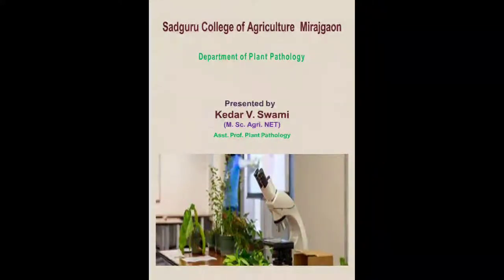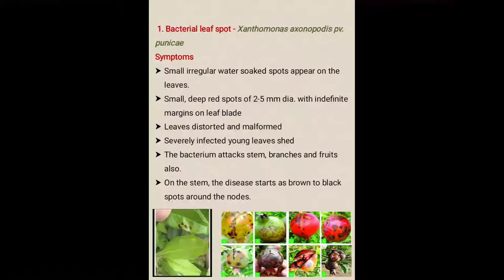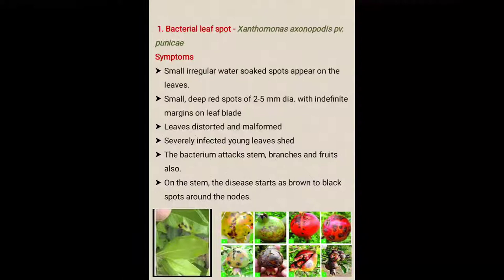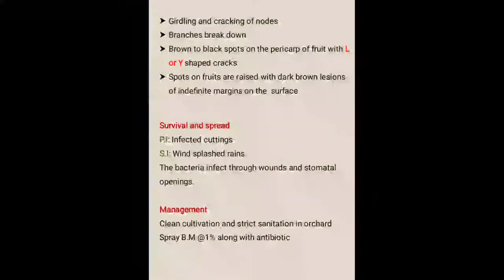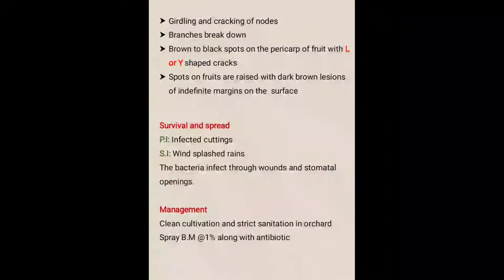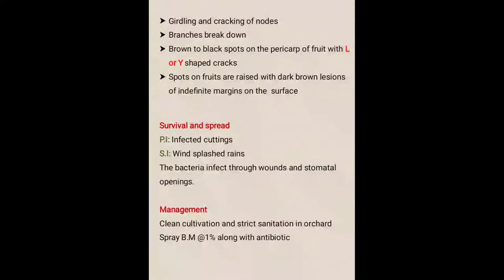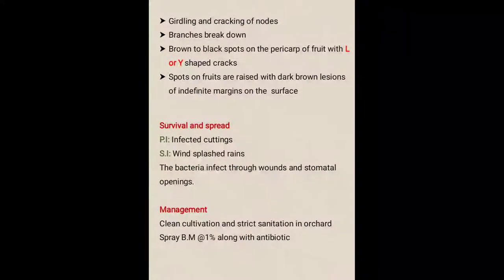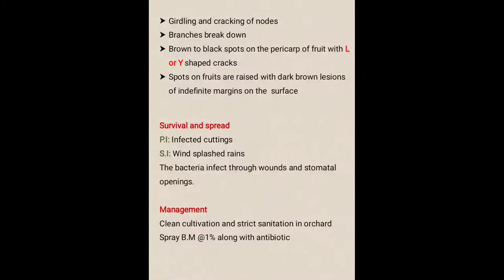PATH 354 Lecture No. 22,23 Diseases of Pomegranate